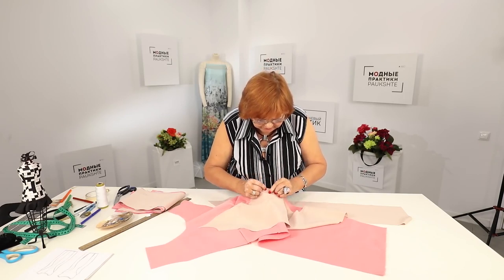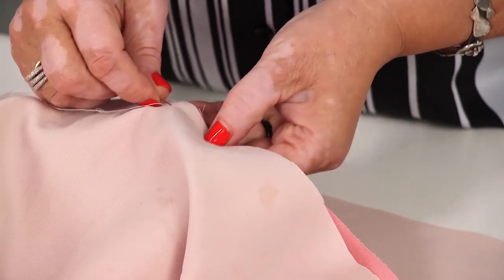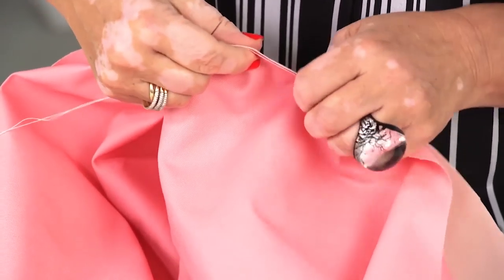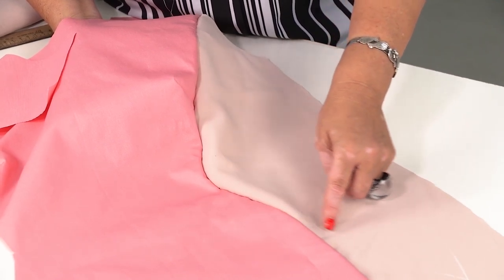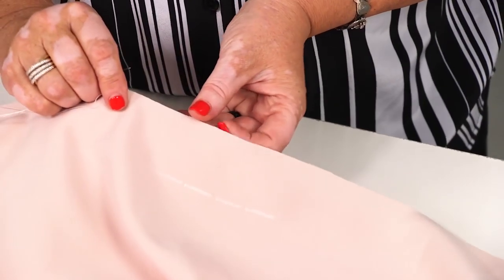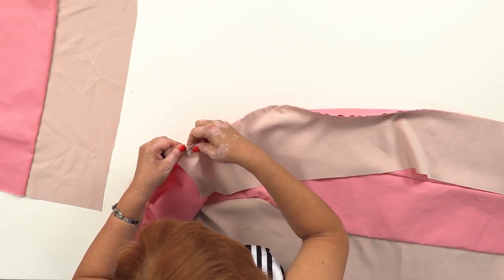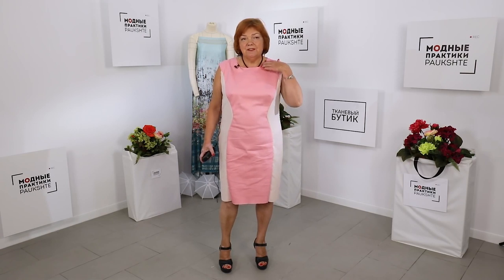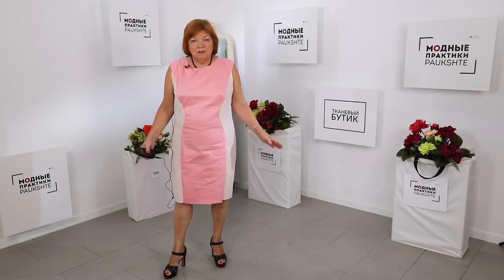DIY: How to make a stylish dress with the shaped princess seams. Tacking and fitting.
Today we continue working with the dress with the shaped princess seams.
Last time I showed you how to cut the dress, and today I’m going to show you how to tack it. When it’s done, I’ll try it on.